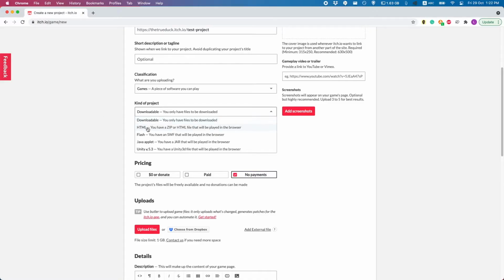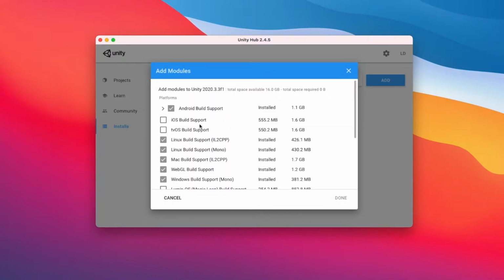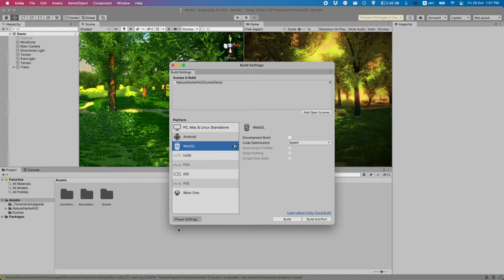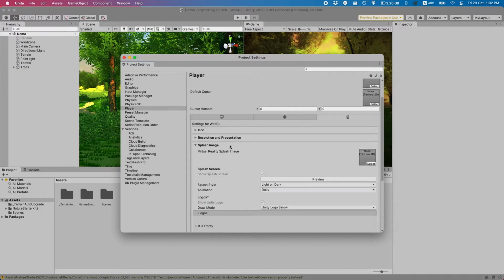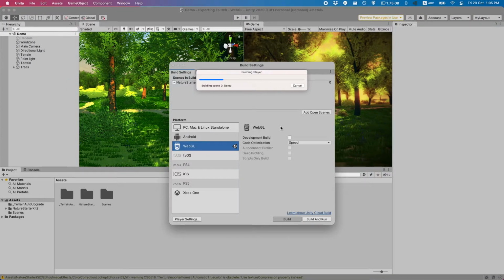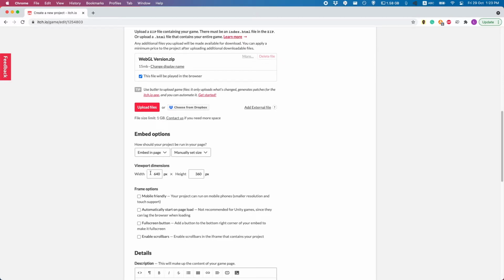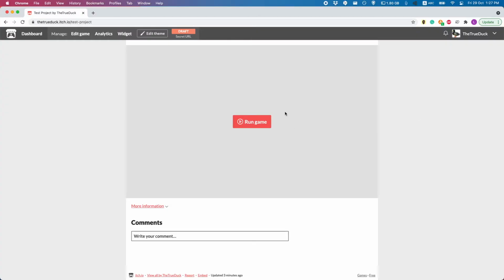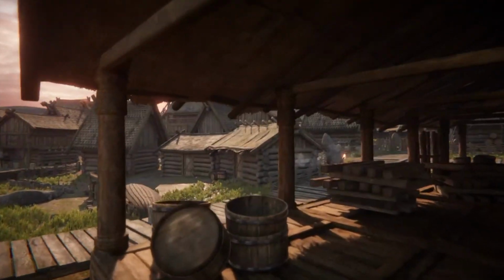Getting your Game to run in your Browser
Find out how to get your games working in your browser on websites like itch.io!

Timestamps:
0:00 Intro
0:23 Setting up the build
1:18 Important settings
2:02 Getting it online
2:44 Quick Tips
3:23 Subscribe :)